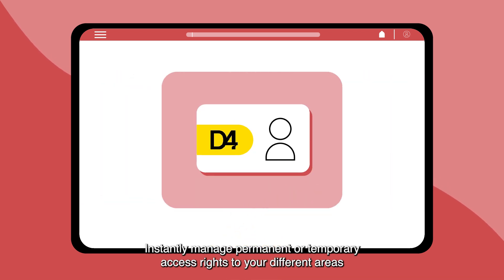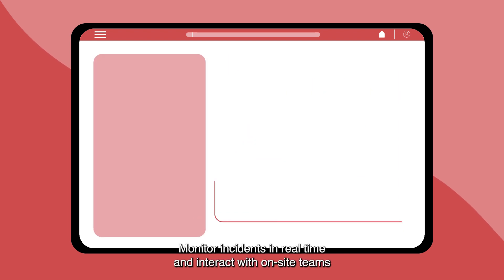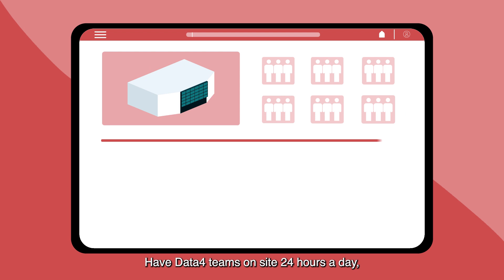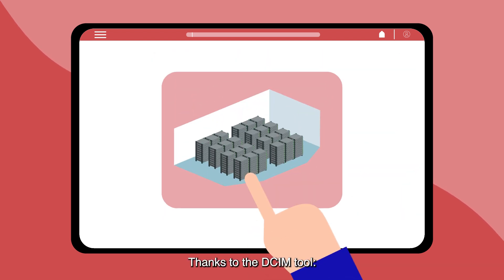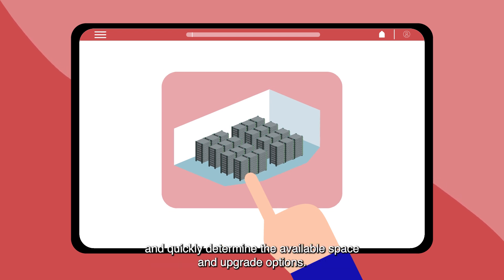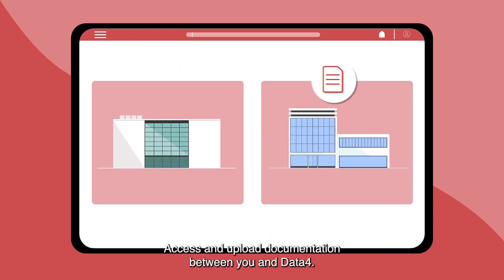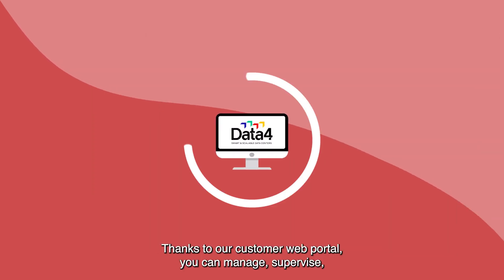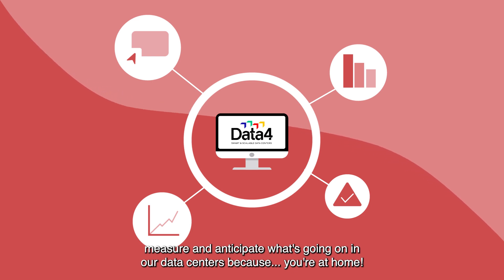Data 4 Customer Web Portal